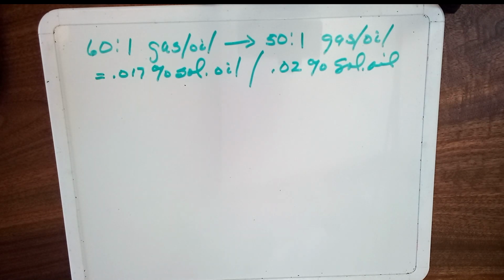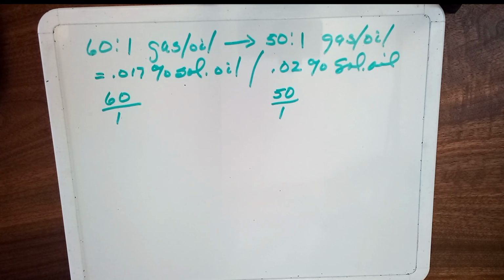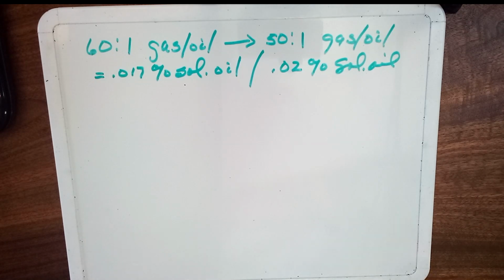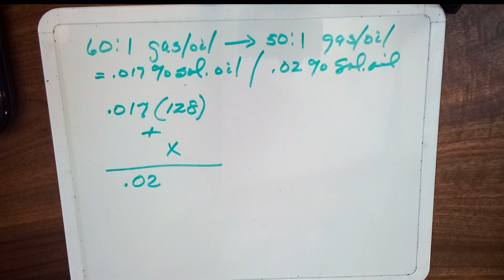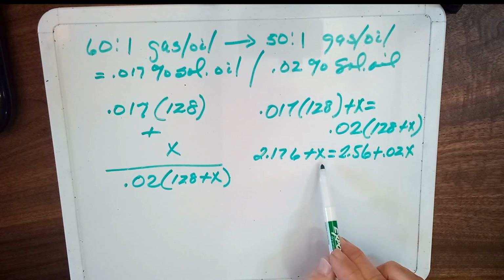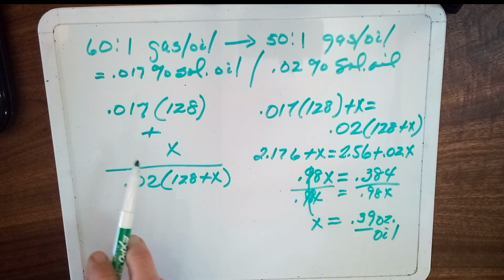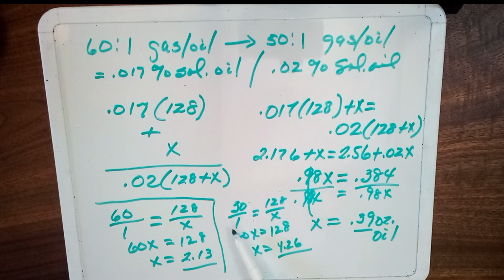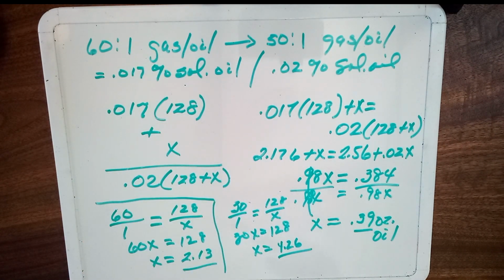Converting a 60/1 gas/oil mix to 50/1 gas/oil mix. How to set up ratios for a 60/1 mix and 30/1 mix.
We show not only how to determine the amount of oil to add to a gallon of gas using ratios, but also how to change the ratio mix to another ratio mix by using weighted average equations...it's ez!!  Using ratios are handy because they can be set up for any amount of gas you may have on hand that you want to use up by adding oil in any proportion you need.